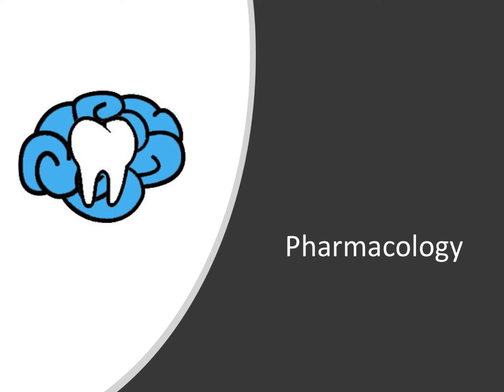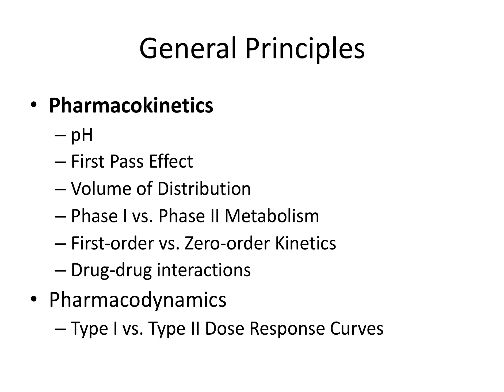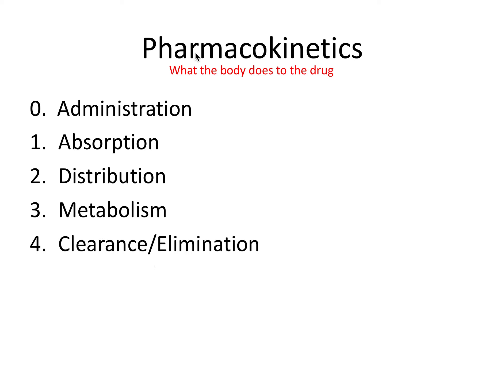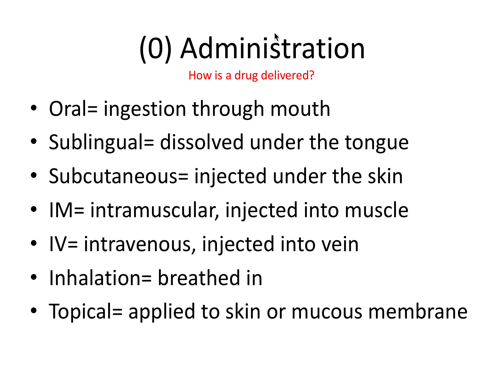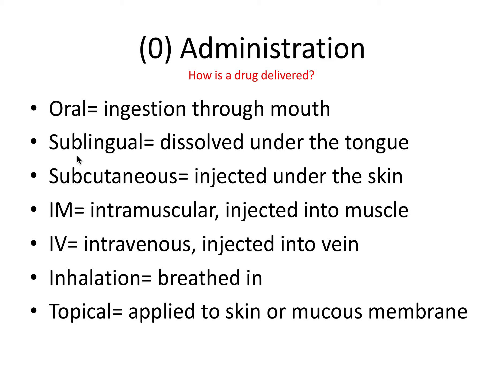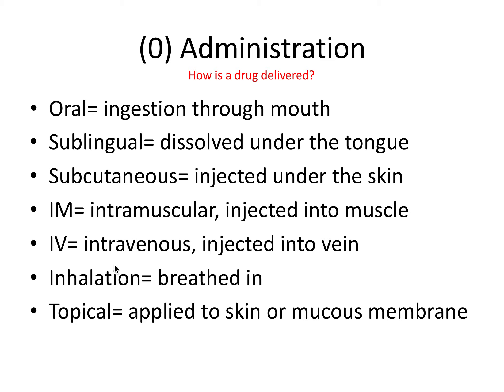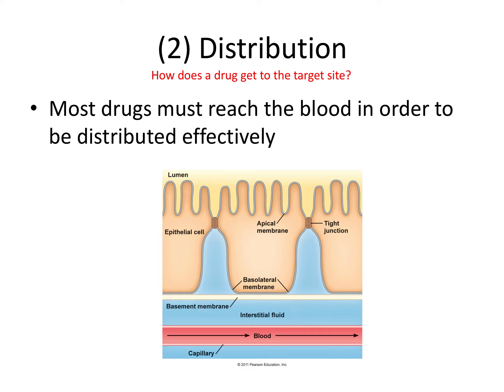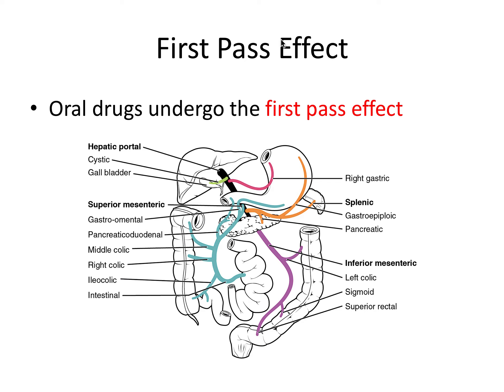Pharmacology | Pharmacokinetics | INBDE, ADAT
In this video, we discuss the steps of pharmacokinetics from administration to elimination and everything in between.